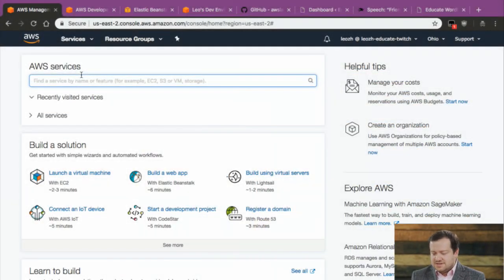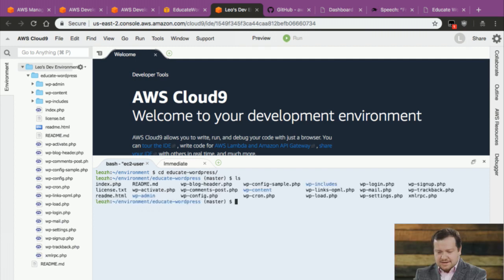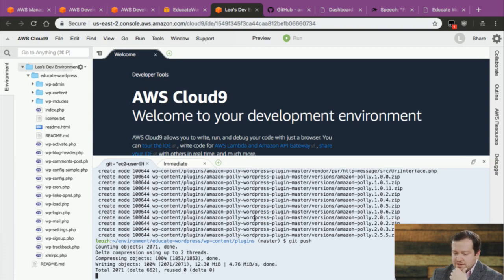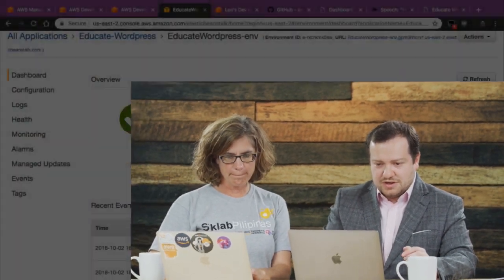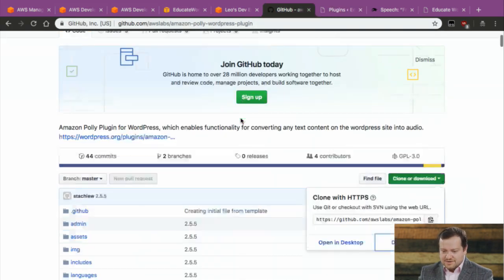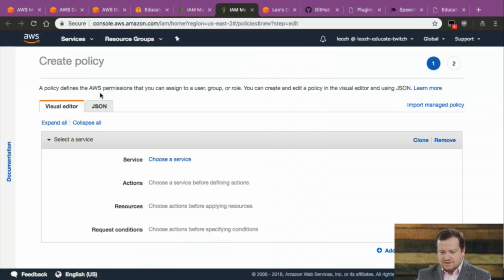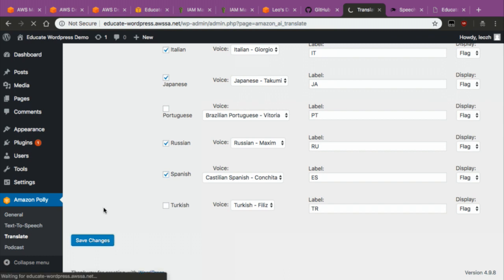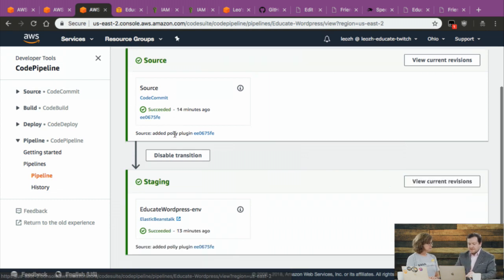AWS Educate - Bring Your Site to Life with Amazon Polly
In the final show of our series, we take you through how to integrate the Amazon Polly Wordpress plugin which will enable you to easily voice your content so readers can listen to news and articles directly from your site.

The plugin also enables you to publish podcasts directly from your site and make them available for listeners who are on-the-go.

Amazon Polly is a service that allows you to convert text to lifelike speech, using the same technology that powers Amazon Alexa.